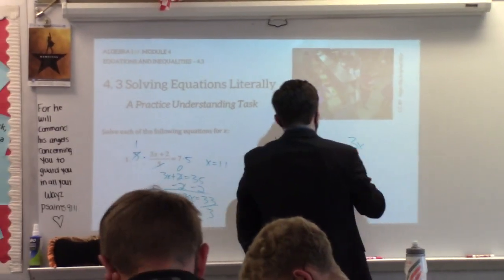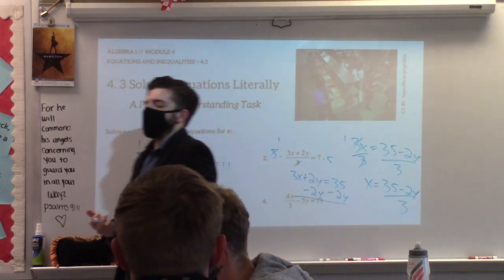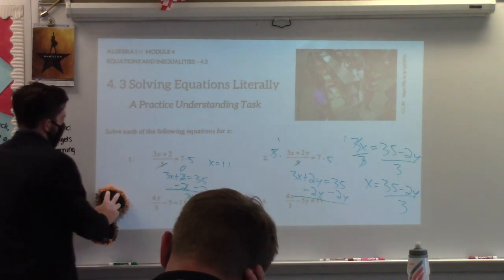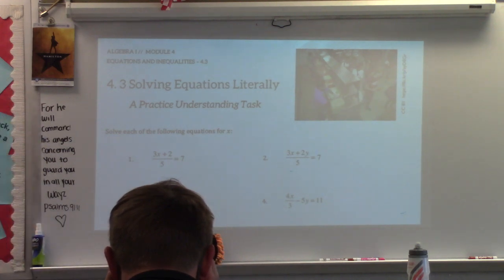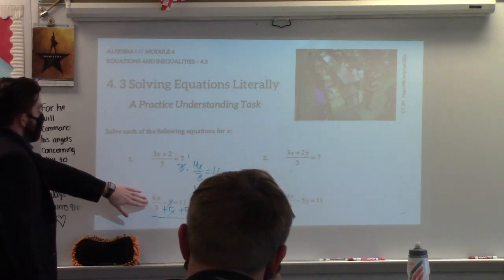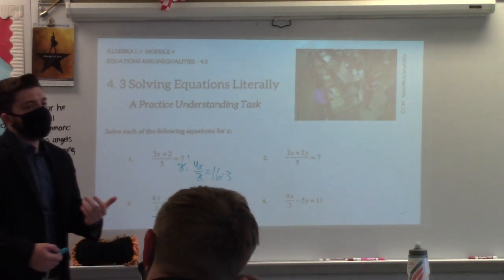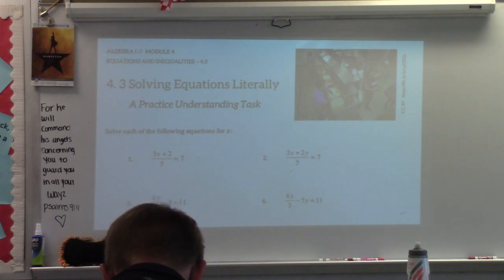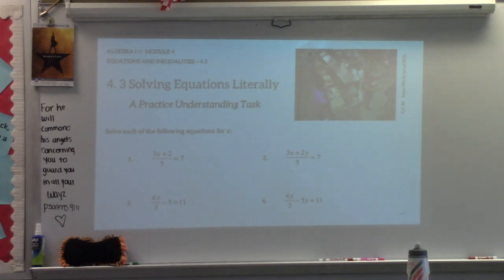April 6th Alg Connections 4.3 Equations Practice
In this video, Mr. Lipham started the day with a quick discussion about some troubles he saw the day before on 4.3 Solving Literal Equations, specifically on attending to the order that inverses and properties of equality to solve an equation for a specified variable. Students spent the rest of the day working on the rest of 4.3 and some more practice with equations and equivalent expressions.